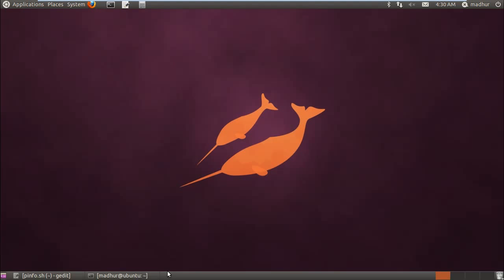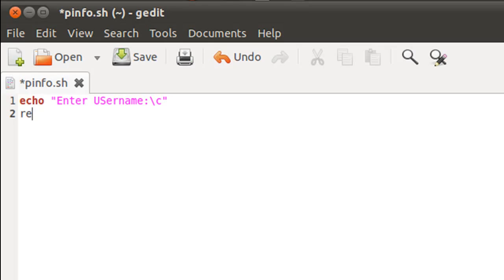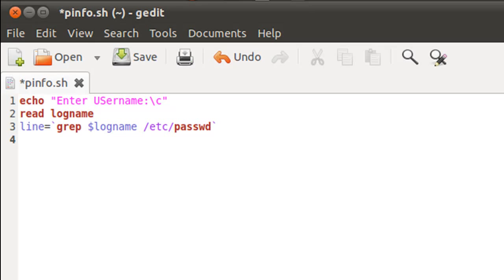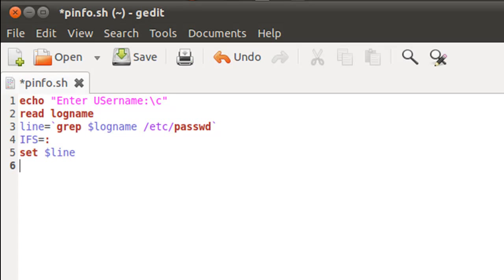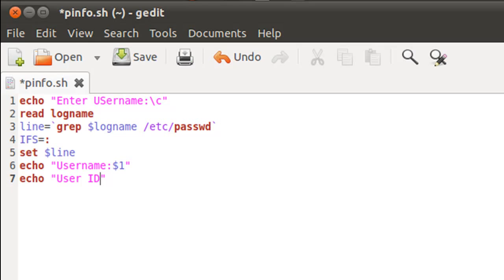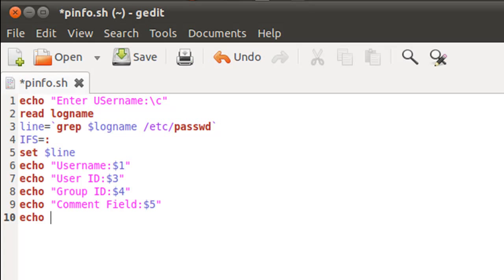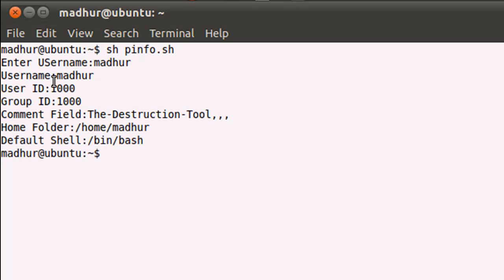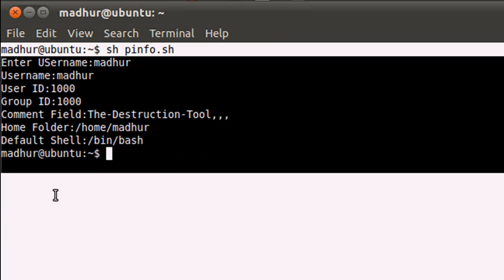Shell Scripting Tutorial 46 'passwd' File Revisited